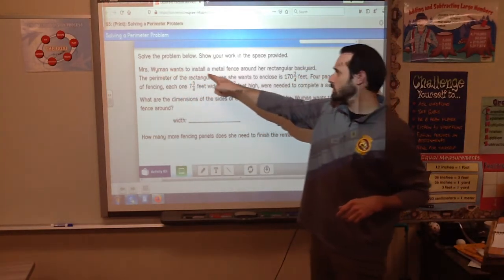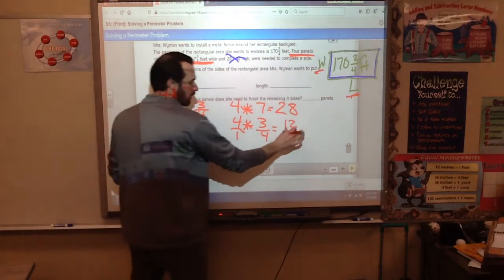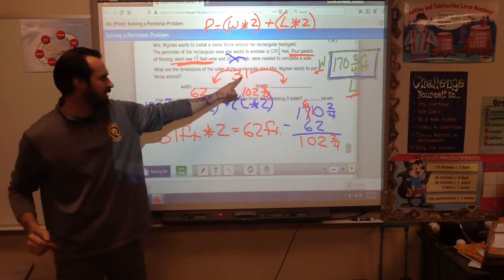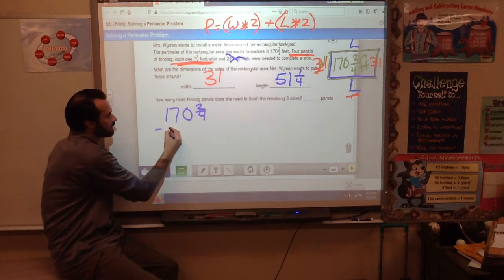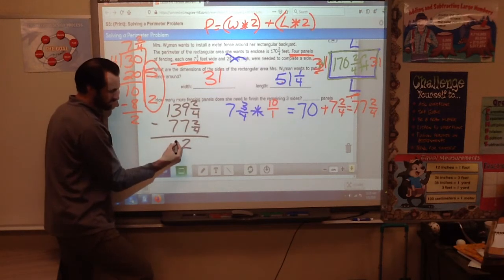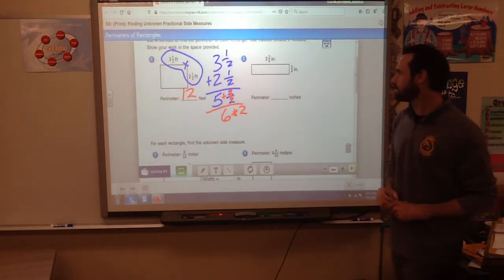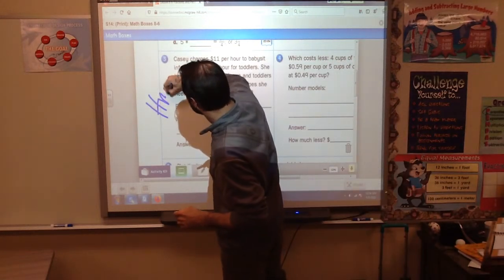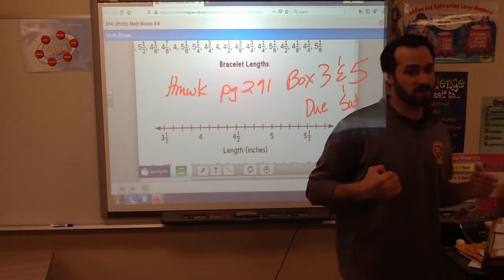Math Lesson 8-6: Fractions and Perimeter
Work with Mr. Roth on p.289 of your Math Journal. He also works on p.290, but you can skip that today. We didn't get to that on the live lesson. At the end Mr. Roth goes over your Math Boxes on p.291 and assigns the homework for the week.